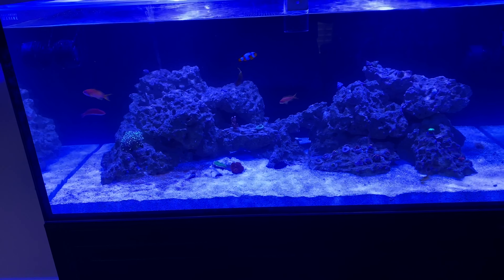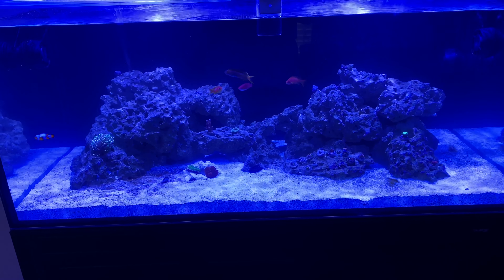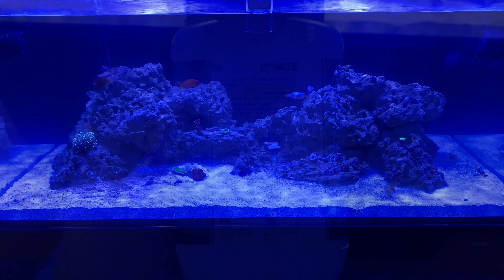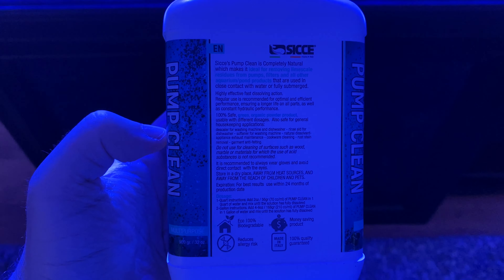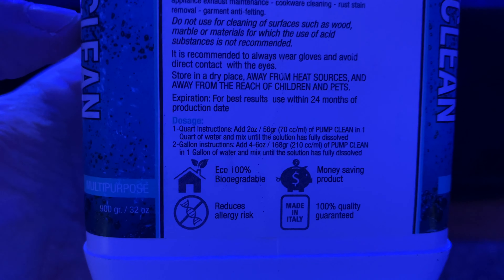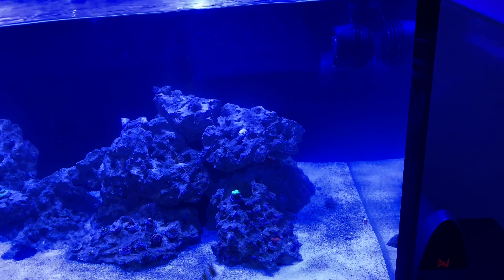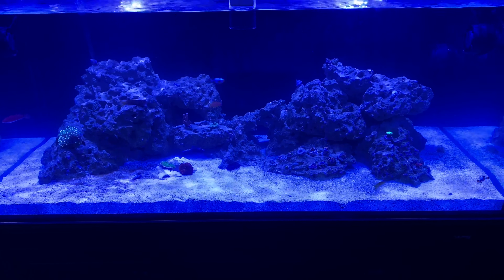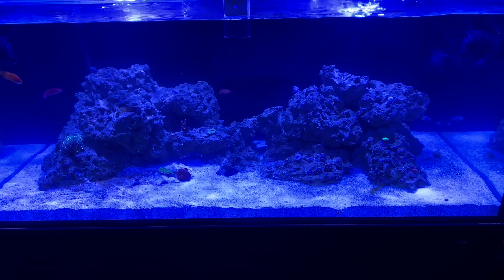IM100EXT: PH drop after water change/Sicce Pump Clean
Just did a water change and water is very cloudy along with PH drop.